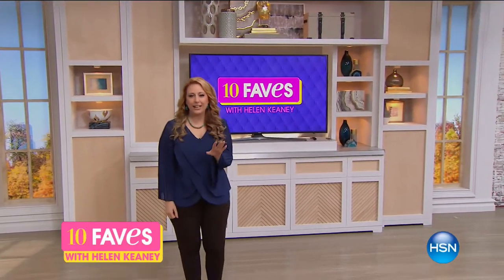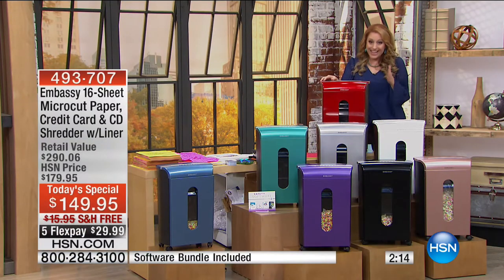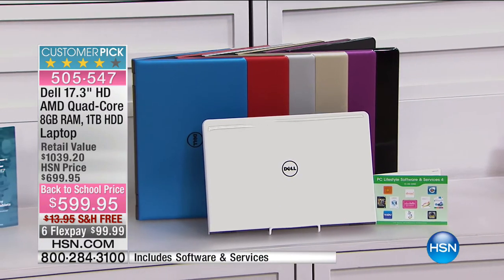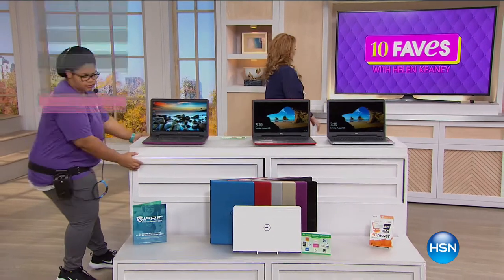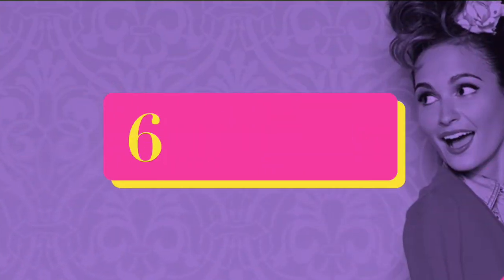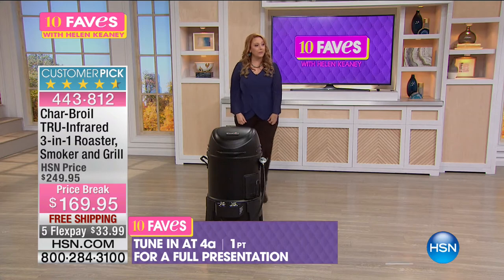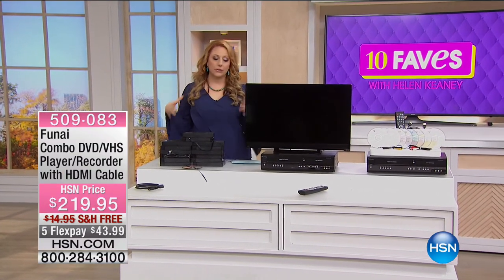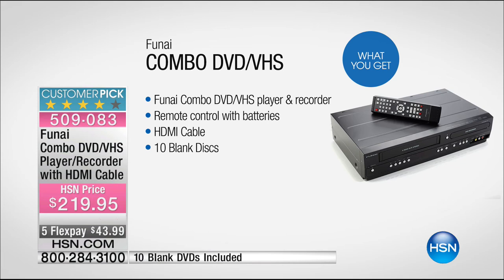HSN | 10 FAVES 08.28.2016 - 03 AM